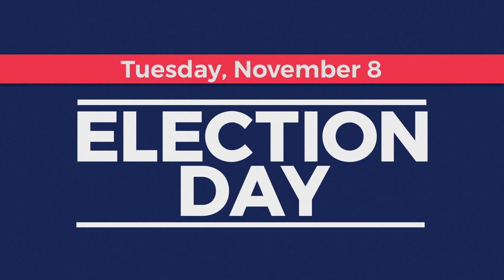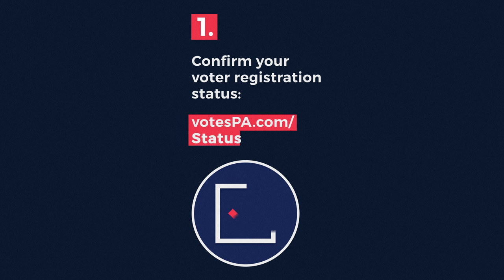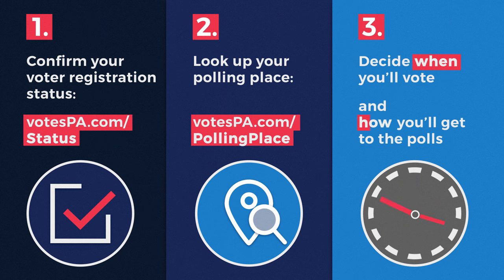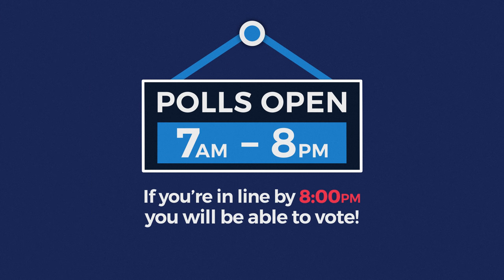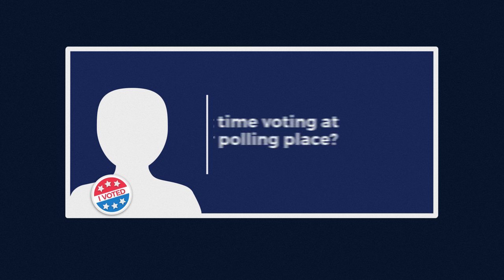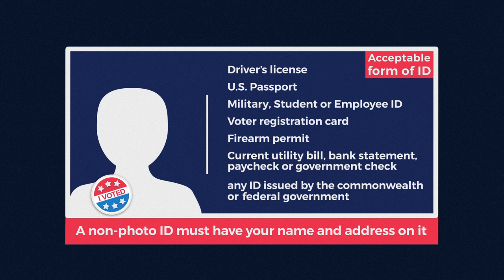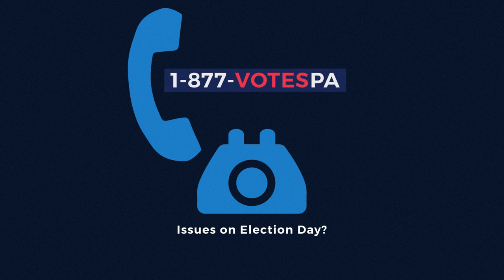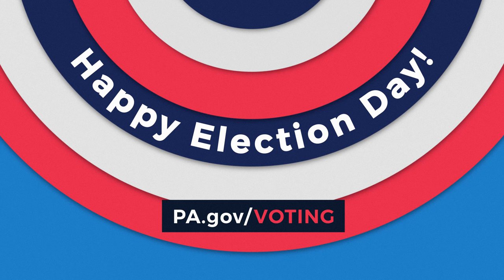Pennsylvania Election Day Guide